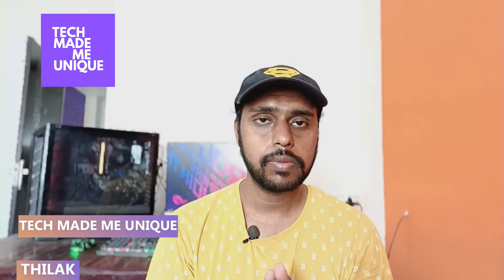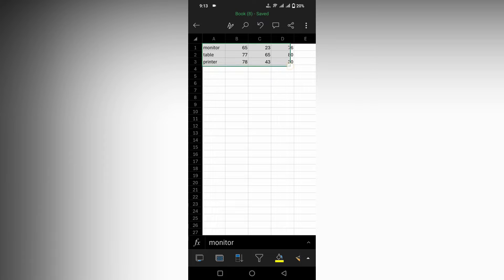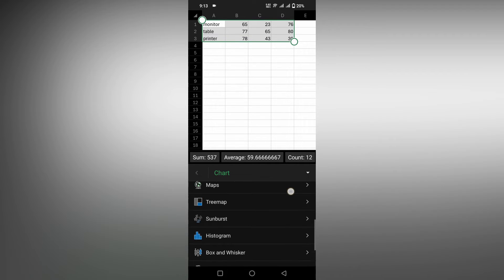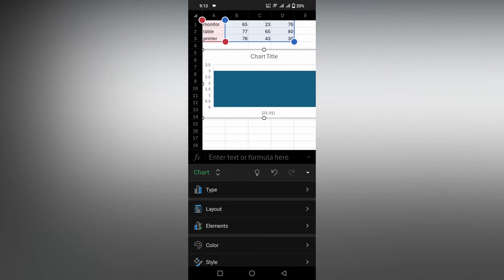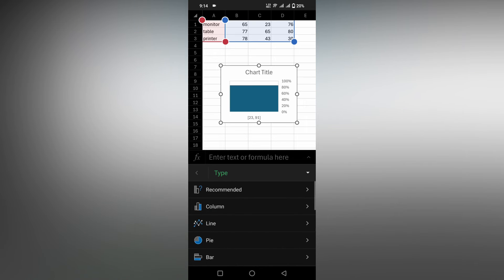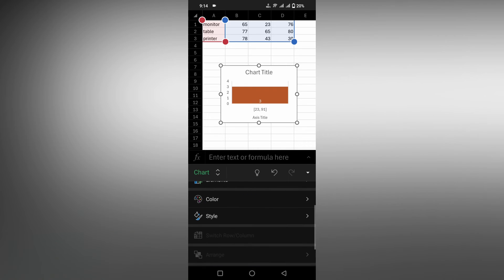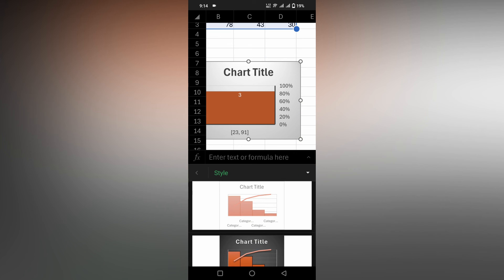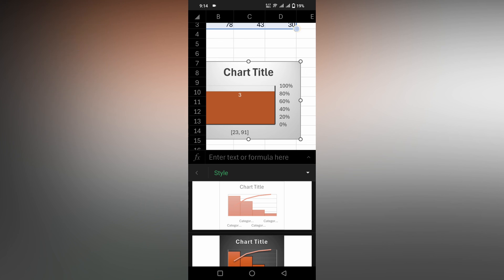How to insert histogram chart in Microsoft excel mobile | insert histogram chart on excel mobile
How to insert histogram chart in Microsoft excel mobile | insert histogram chart on Microsoft excel mobile